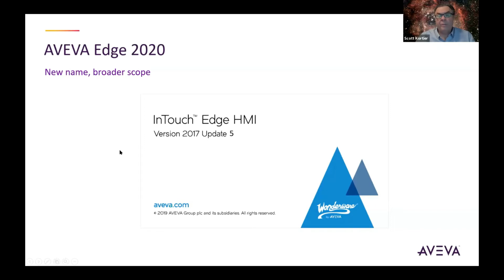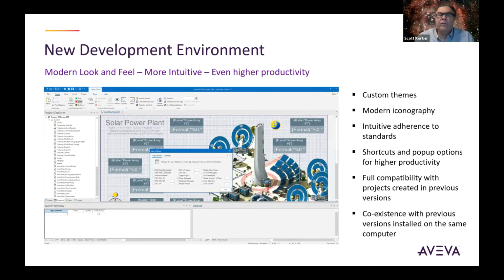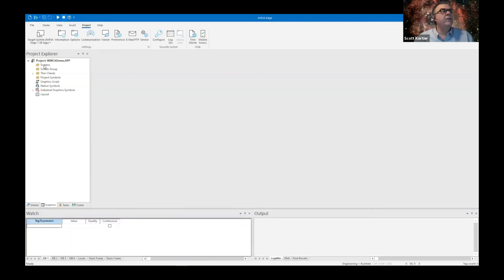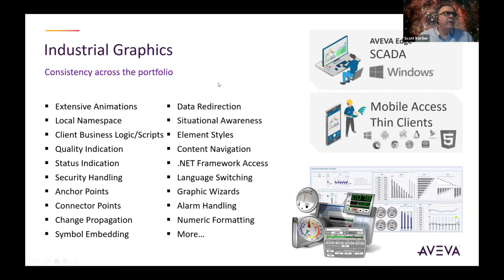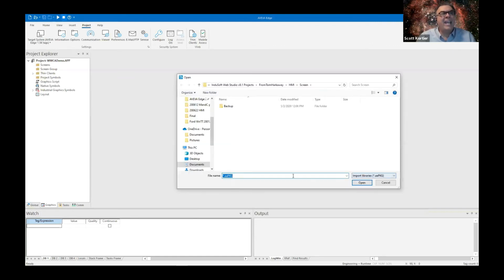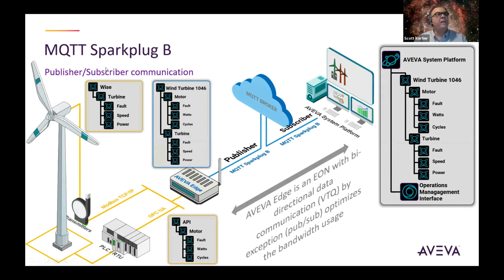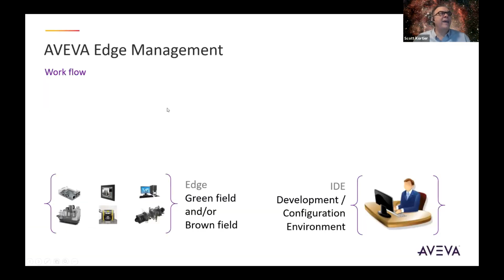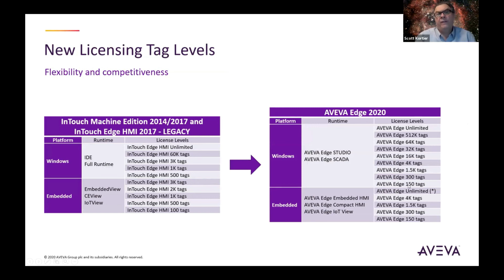AVEVA Edge 2020 | Scott Kortier | AVEVA 2020 LIVE!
Join Scott Kortier as he presents the latest updates and features of AVEVA Edge 2020. Discover how this powerful product enables easy access to data from various sources and networks, with a focus on portability and improved user experience. Learn about industrial graphics, MQTT messaging protocol support, and remote deployment using AVEVA Edge Management. Don't miss out on this informative session packed with insights and demonstrations!